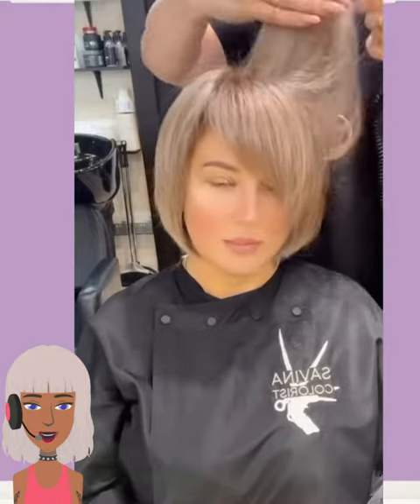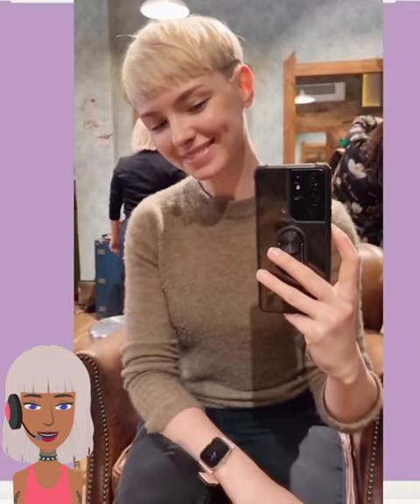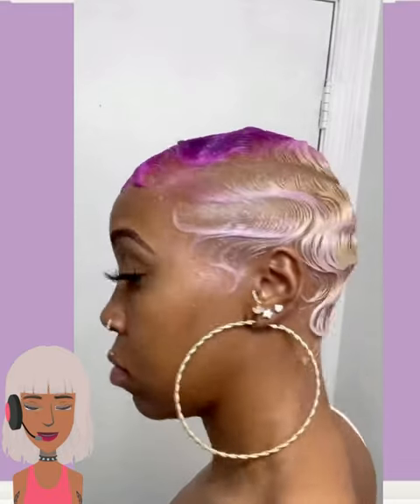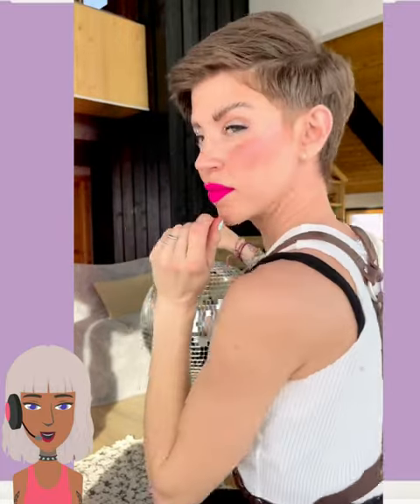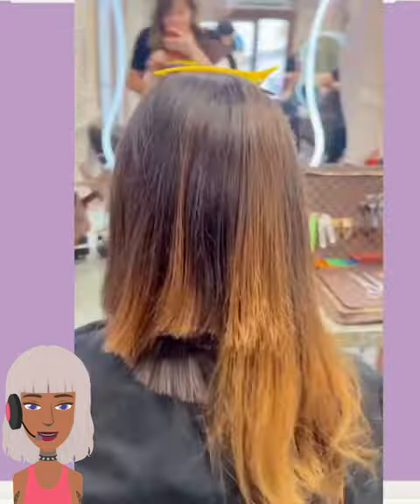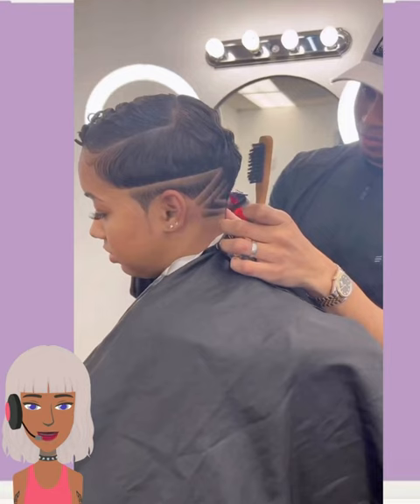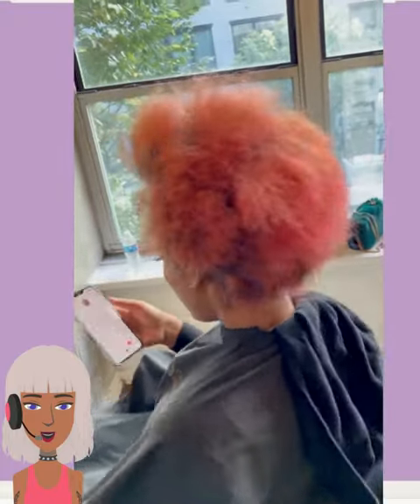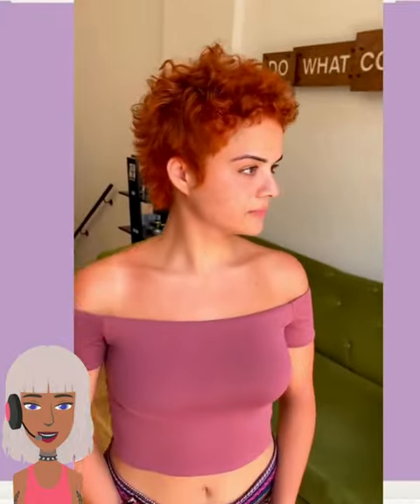2023 Short Pixie, Bob & Stylish Haircuts for Women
2023 Short Pixie, Bob & Stylish Haircuts for Women